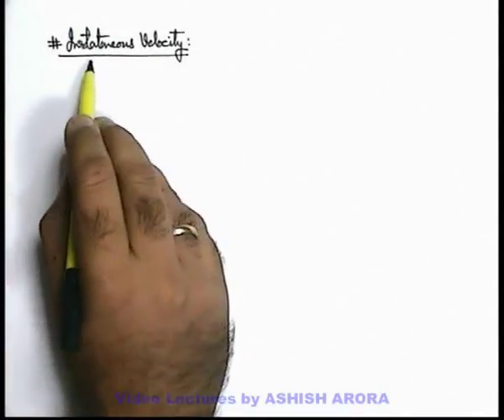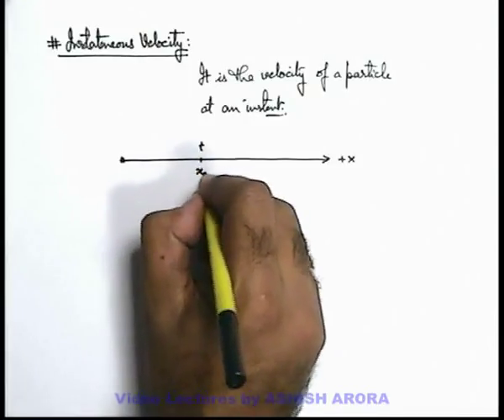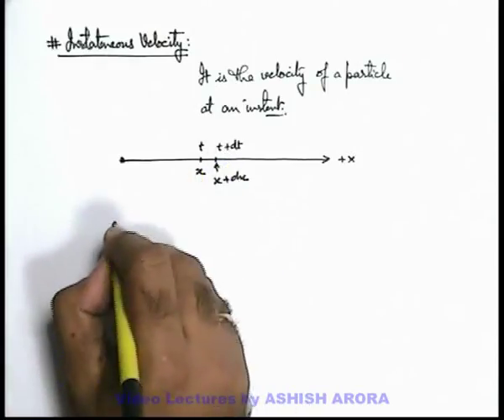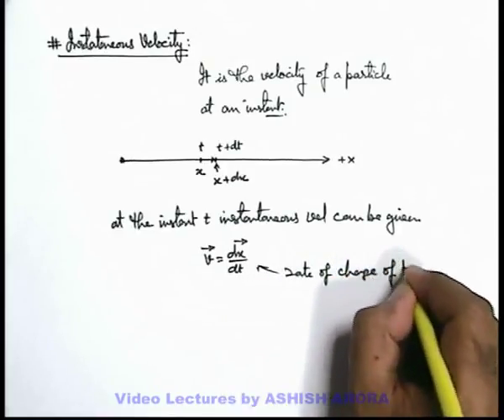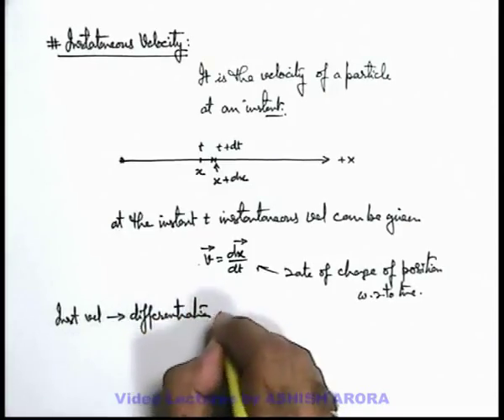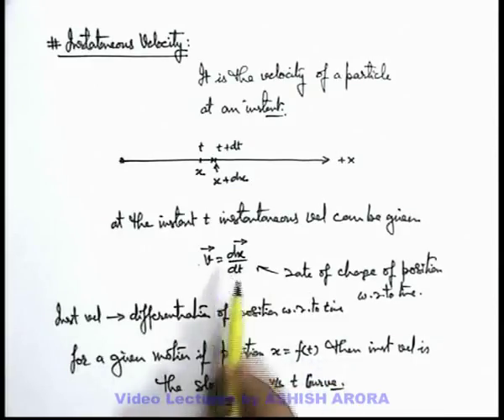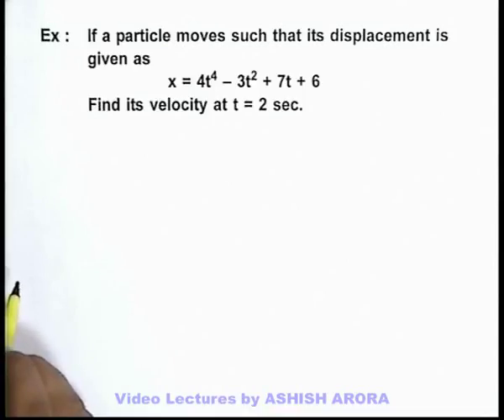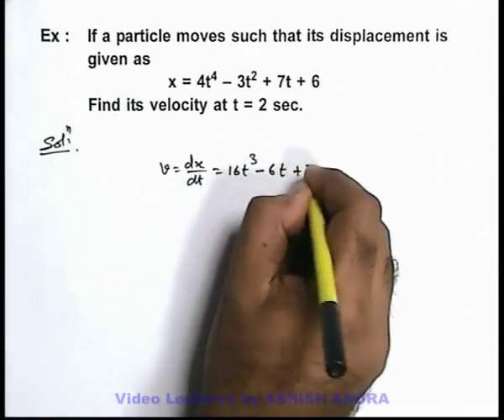2 Physics MOD Instantaneous Velocity by Ashish Arora GA